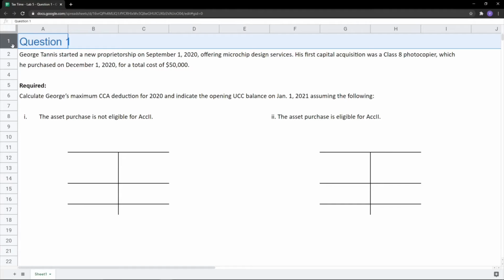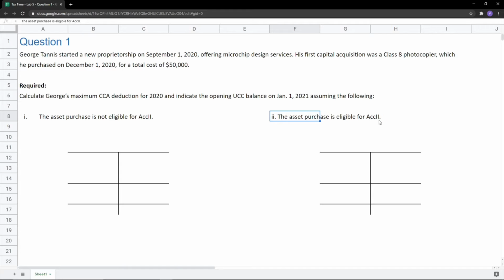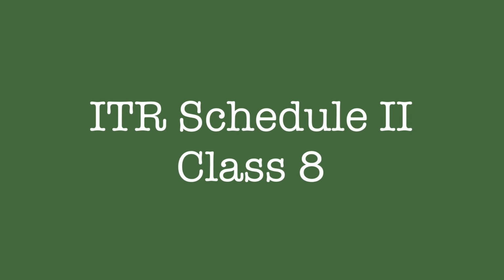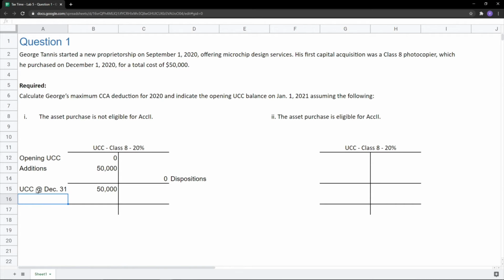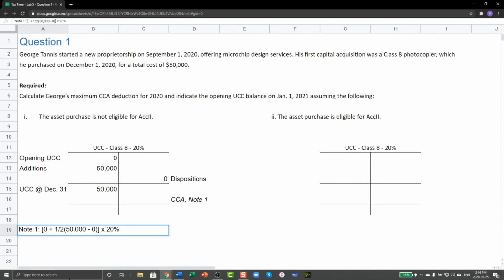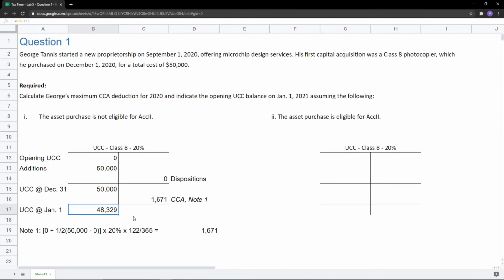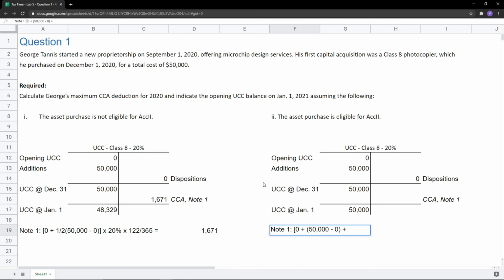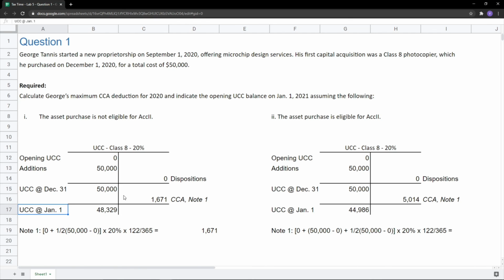Tax Time - Lab 5 - Question 1